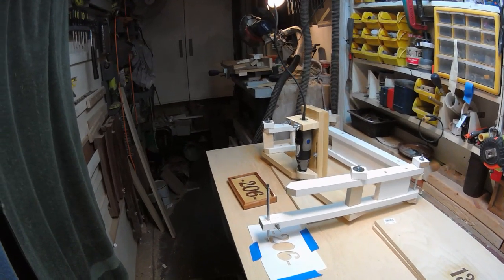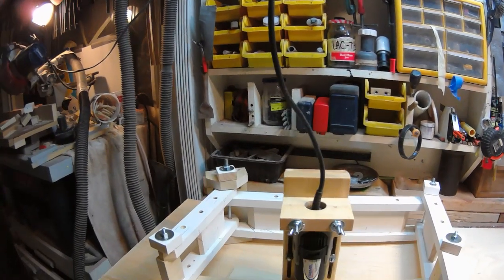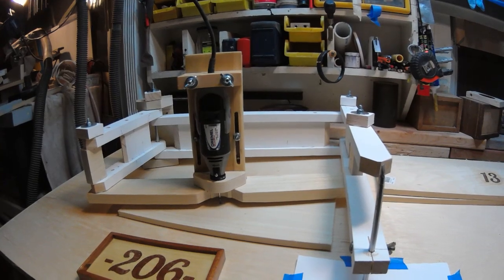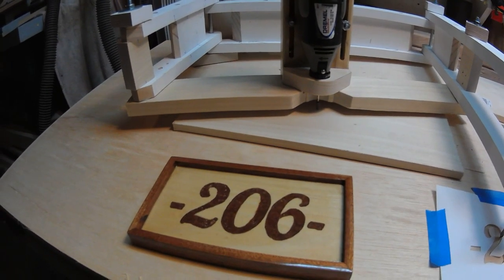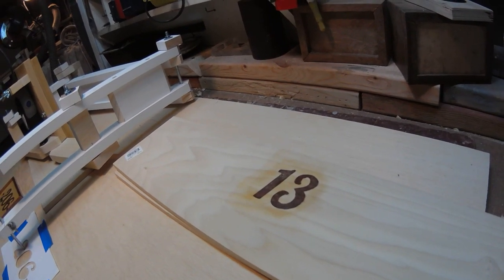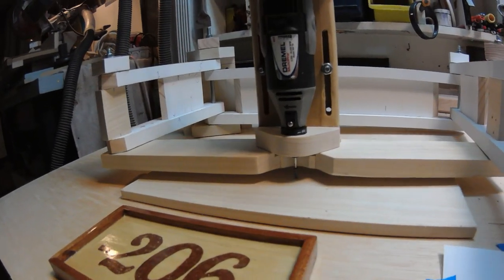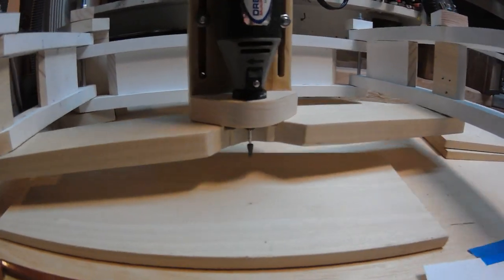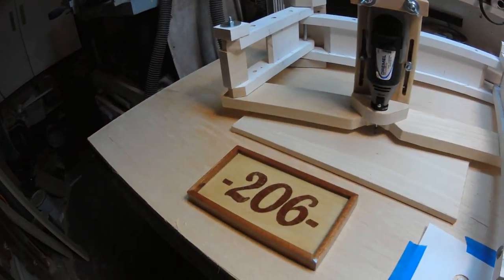Pantograph -- Dremel Prototype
Finished prototype of a Dremel Pantarouter. 3-D duplicator with 50% reduction of x- y axis for sign carving.